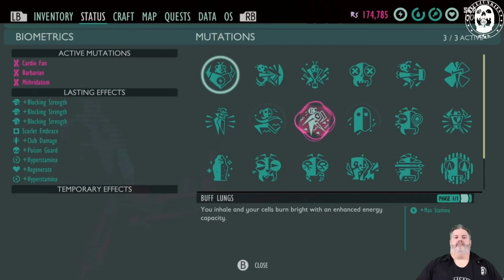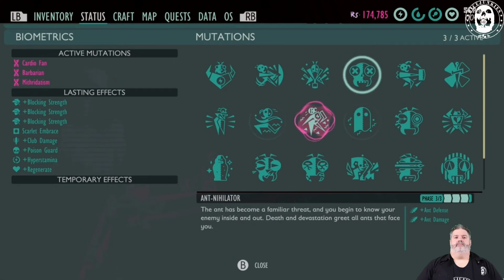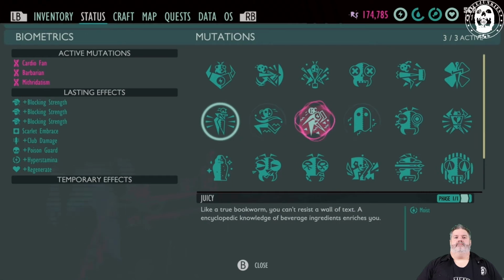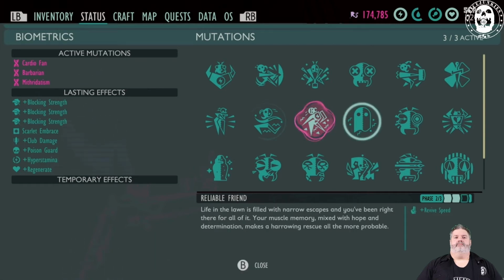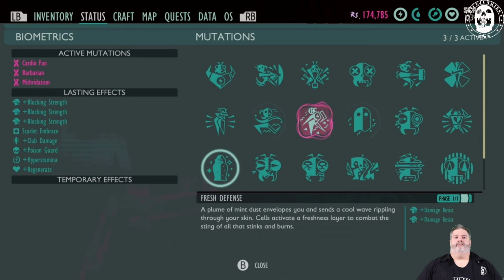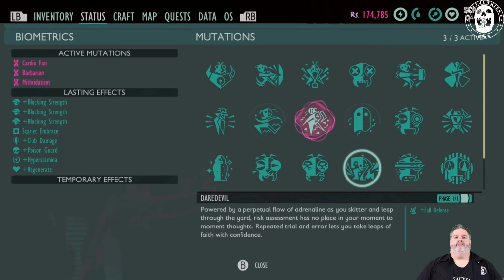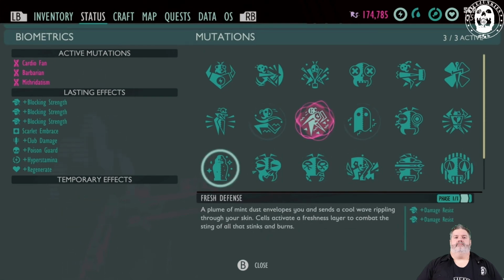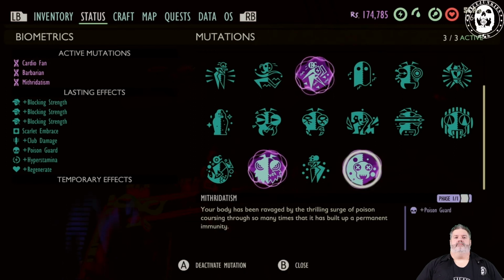Grounded Shroom & Doom Update- All Mutations July 2021!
Watch Bloodaxe discuss all the Ground mutations, including the new Shroom and Doom update releases, followed by unlocking Mother Genes by taking out the Brood Mother.  If you want to join in the conversation we try to record each week on Sunday at 3:30 on Twitch. Every week this is were we talk about games, movies, tabletop, comics and an assortment of other geek culture topics. Be sure to bookmark and check it out as we continue to increase the content and entertainment options for you and all our Dicejunkies community. Dicejunkies is active on YouTube, Facebook, Twitter, Twitch, and Instagram.